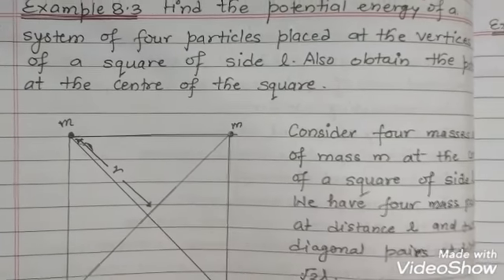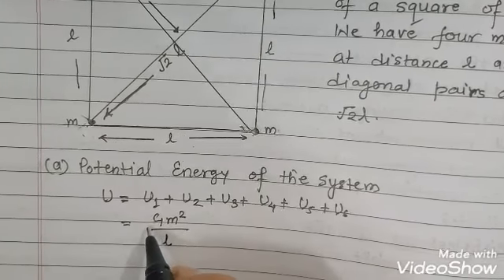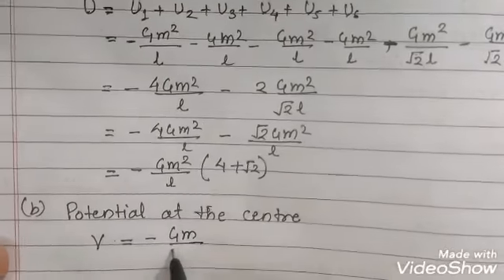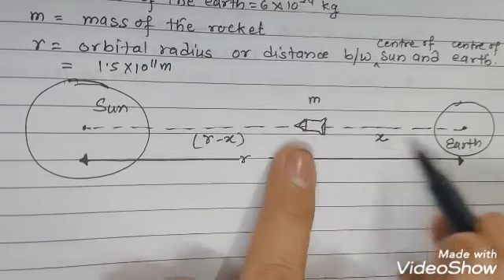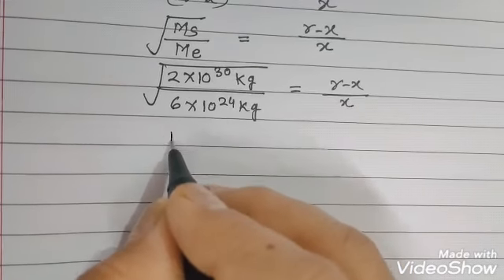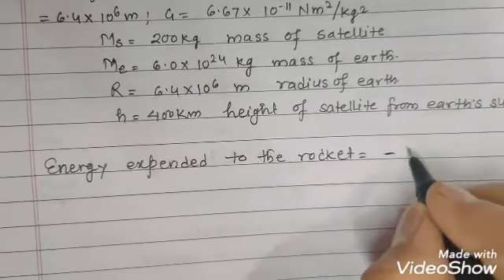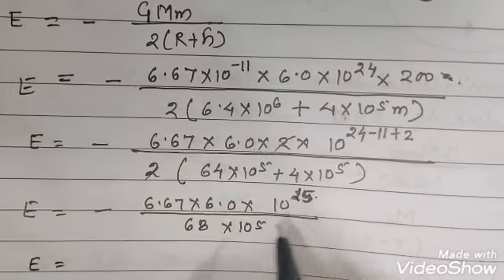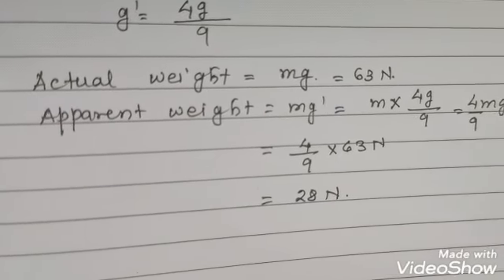Gravitation| part 8